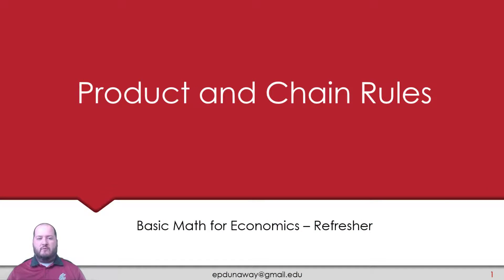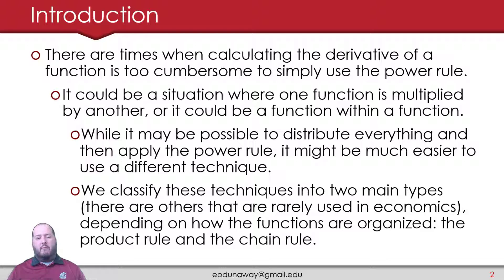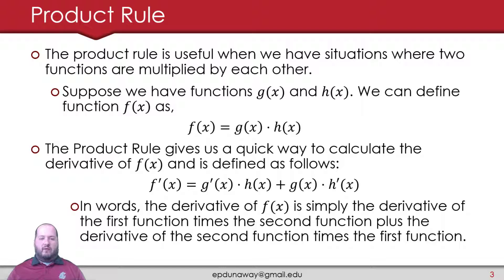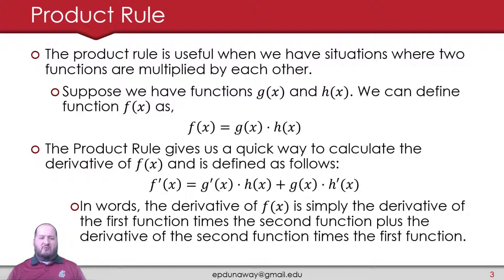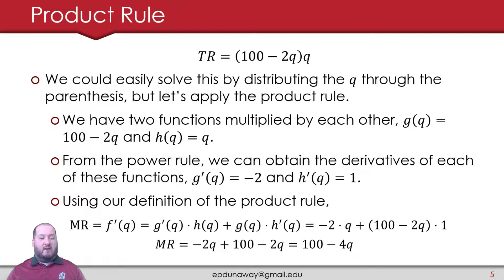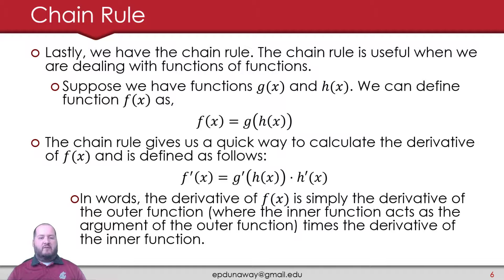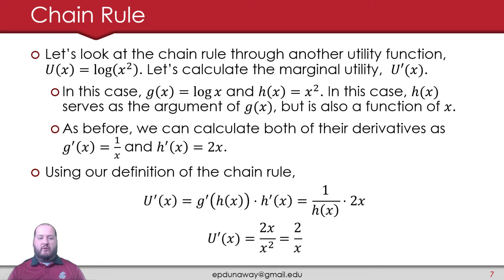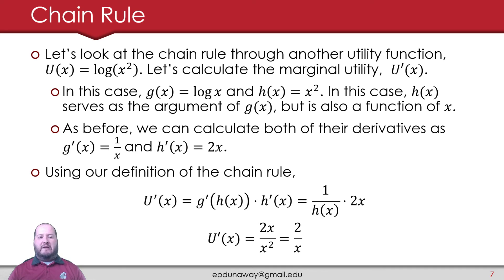1.3 - Product and Chain Rules